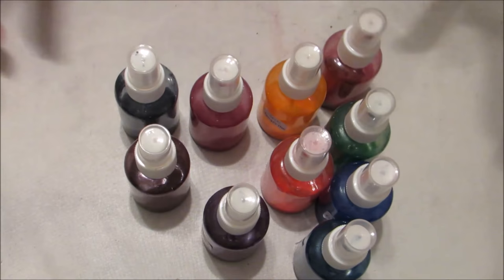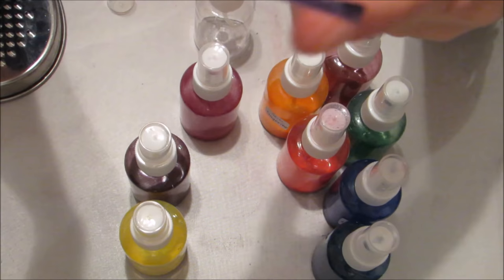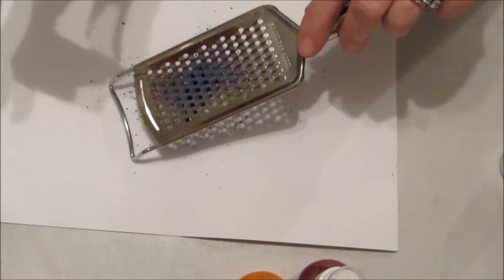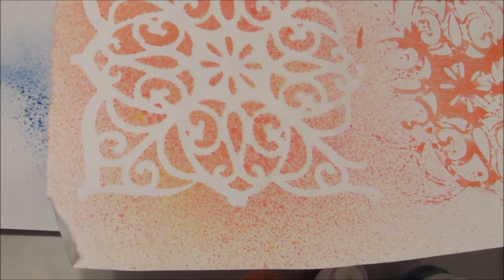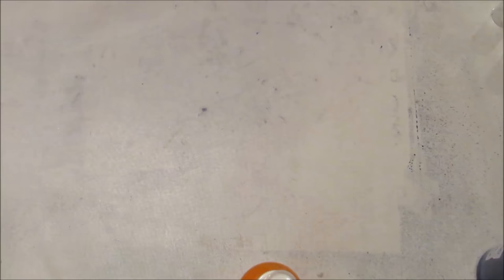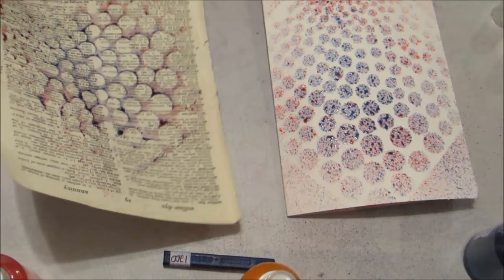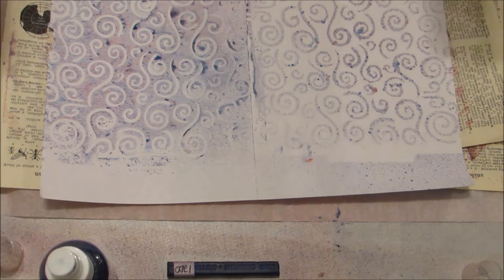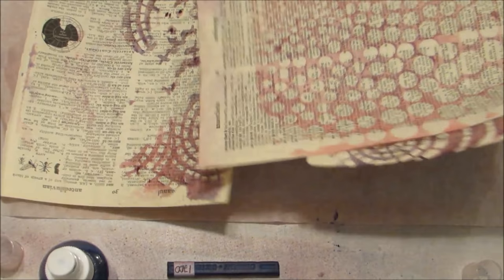Extensive Inktense Part 2 Sprays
Make sprays using Inktense Blocks.  Use these sprays  these sprays in art journaling.